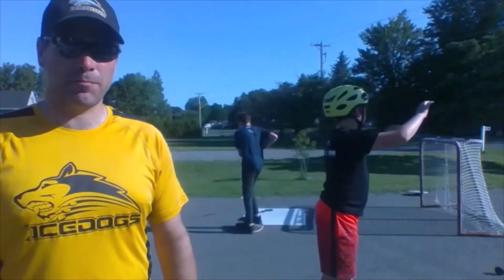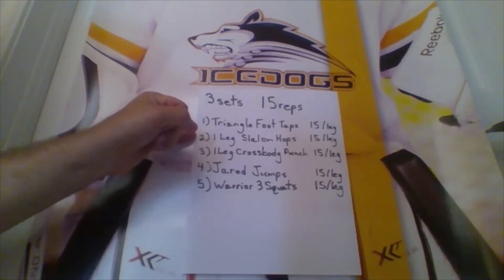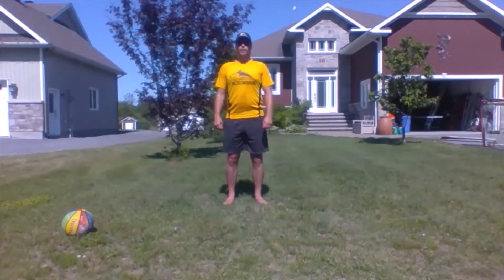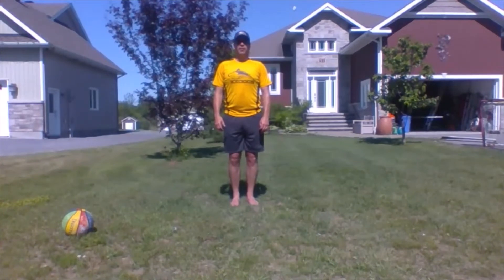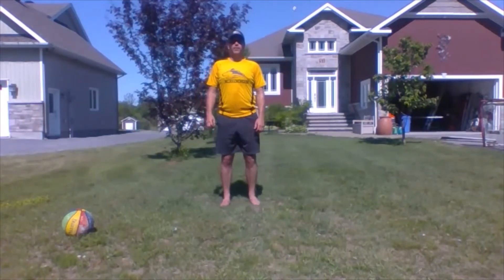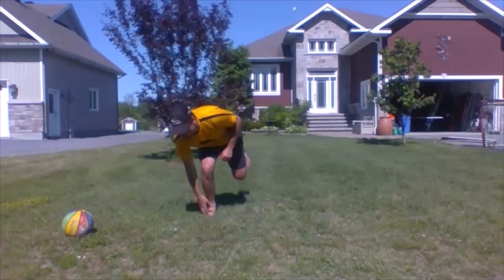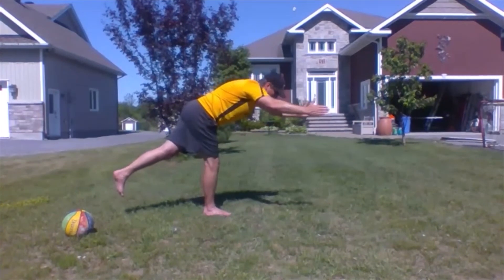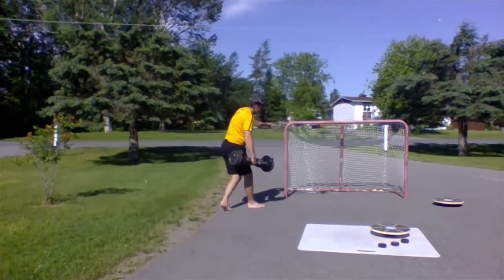Balancing Act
5 simple exercises to help improve balance and strength in key muscle groups.  Do each exercise 15 times on each side, then repeat for a total of 3 sets.